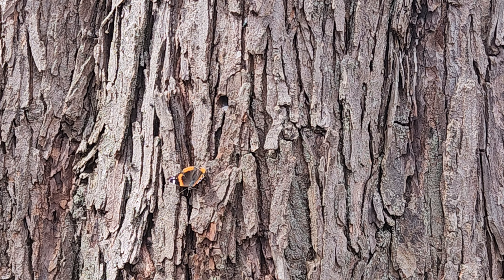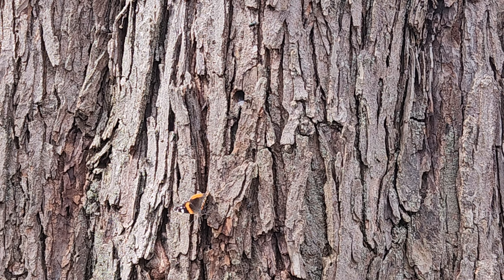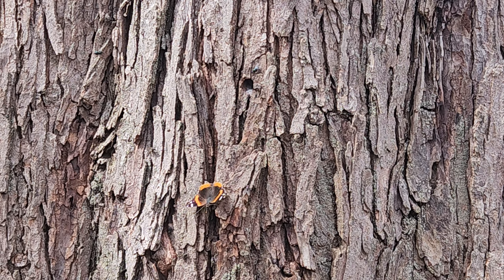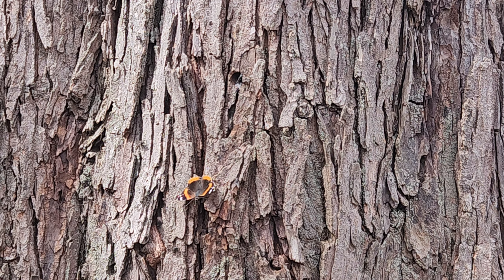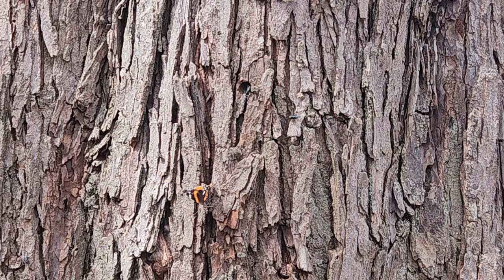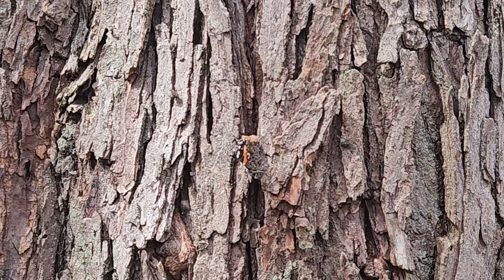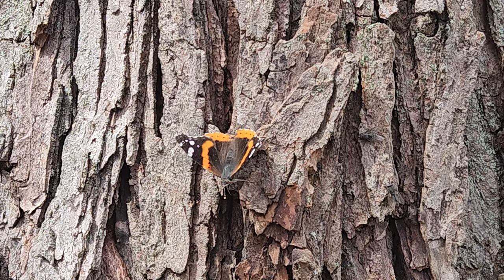Red Admiral Butterfly Finds Sap After Maple Tap Is Removed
A Red Admiral Butterfly lands near this recently removed tap on a Silver Maple tree. Butterflies, moths, flies, ants and other insects will seek out the sweet sap as iy flows down the tree trunk, after the Maple taps are pulled at the end of the season.
in case you're wondering, the taphole will heal up in about 4 weeks, and after several years, the hole will fill in. These old tapholes are called Maple "belly buttons" because these resemble human belly buttons. The holes are easy to locate, and for successful tapping, future tap holes should be drilled about four inches away - both up or down, and left or right, of the old tap holes- forming a zig-zag pattern around the tree.